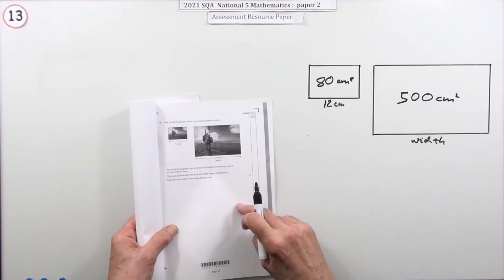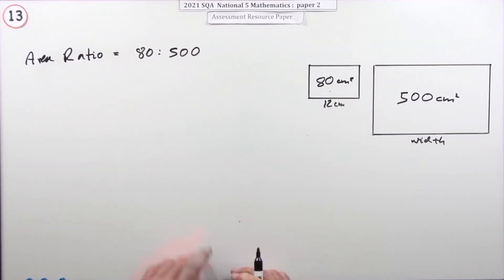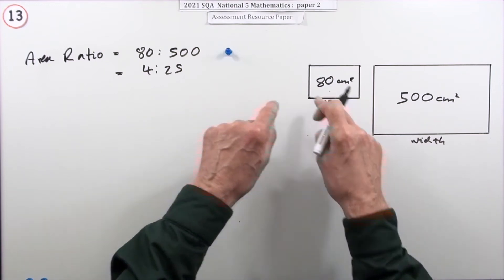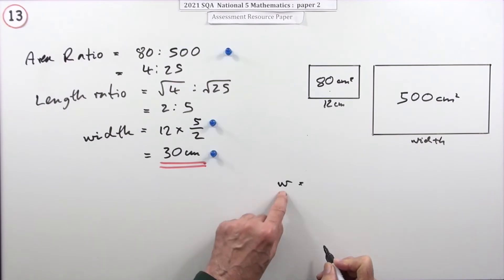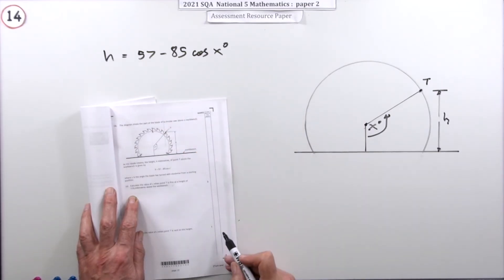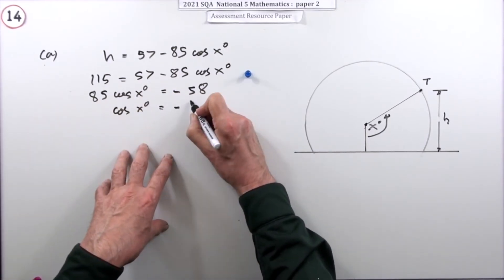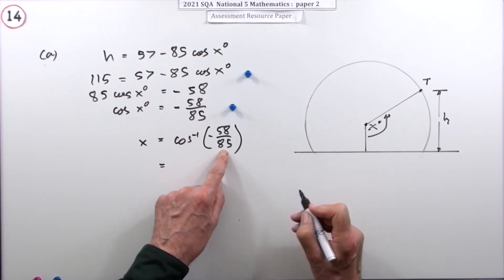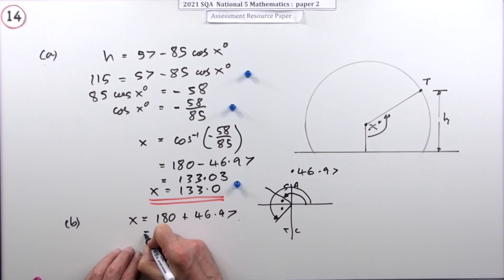2021 SQA Nat 5 Mathematics Paper 2: nos. 13 & 14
13. Given two similar rectangles and their areas, find the width of one given the width of the other.
14. Use a given equation for the height of a point on a rotating circle to find heights and angles.

Instructional exercise consisting of questions 13 and 14 from the second paper of the 2021 SQA National 5 Mathematics resource paper.